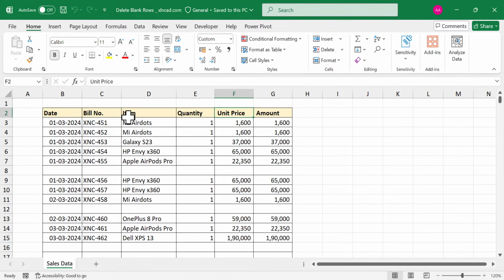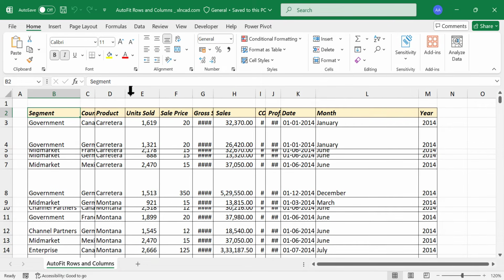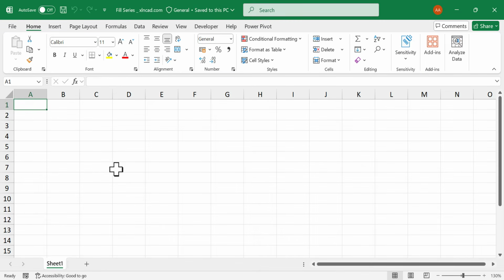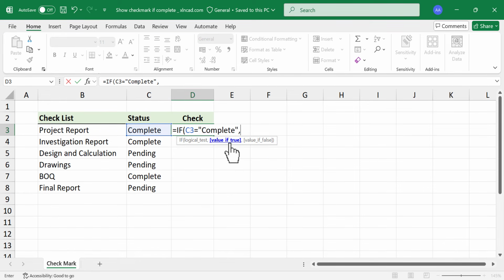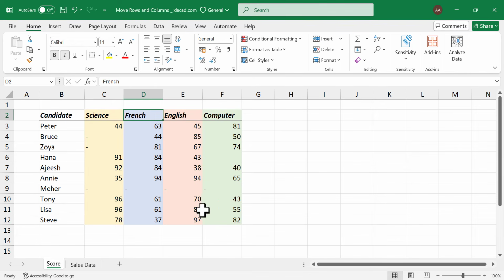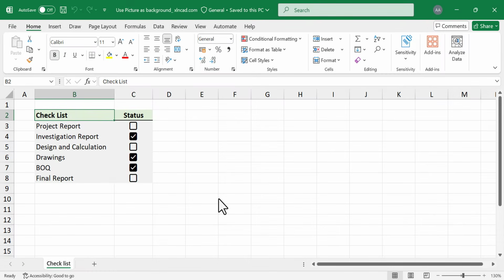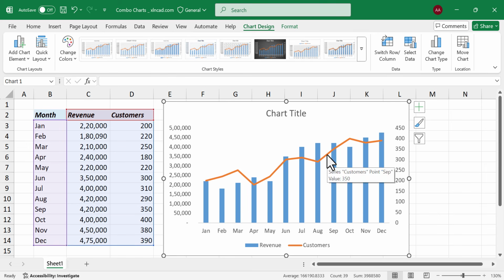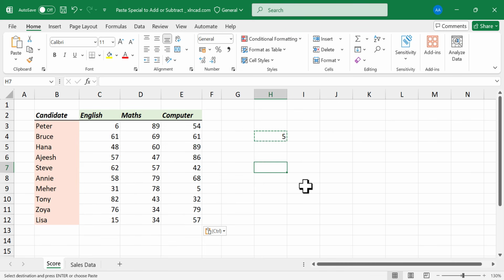Top 11 Excel Tips and Tricks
Boost your productivity and master Microsoft Excel with these 11 powerful tips and tricks! Whether you are dealing with messy datasets, formatting issues, or chart design, this step-by-step tutorial will help you work faster, eliminate tedious manual tasks, and feel like an Excel pro.

00:00 - Introduction & Overview
00:15 - Tip 1: Delete Blank Rows Quickly Using Data Filters
01:02 - Tip 2: Enter Multiple Lines in a Single Cell (Alt + Enter)
01:45 - Tip 3: Auto-Fit All Column Widths & Row Heights Instantly
02:18 - Tip 4: Hide Zero Values (Custom Formatting & Sheet Options)
03:32 - Tip 5: Create Automated Series of Numbers & Dates (Fill Series)
04:50 - Tip 6: Display Checkmarks (✓) and Crosses (✗) with IF & Wingdings
06:10 - Tip 7: Move Columns & Rows Effortlessly (Shift + Drag)
07:20 - Tip 8: Link Text Boxes and Shapes Dynamically to Cell Values
08:30 - Tip 9: Insert and Remove Worksheet Background Images
09:25 - Tip 10: Build a Professional Dual-Axis Combo Chart
10:55 - Tip 11: Bulk Addition, Subtraction & Math without Formulas (Paste Special)
11:45 - Conclusion & Final Wrap-Up